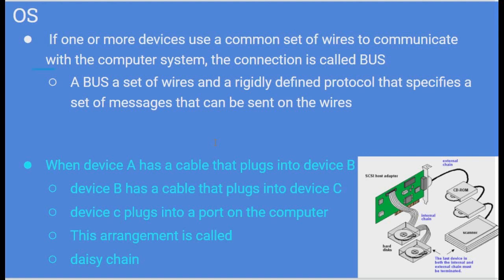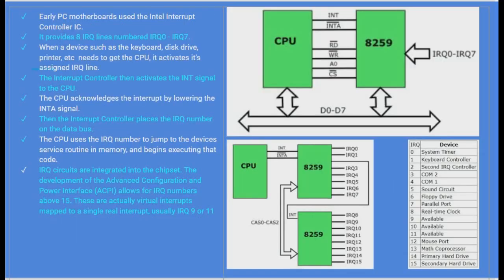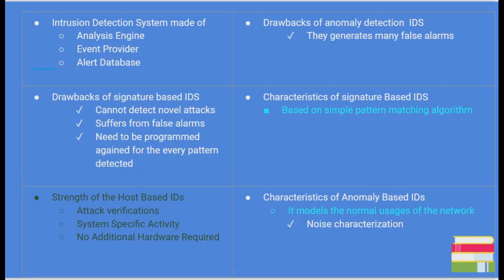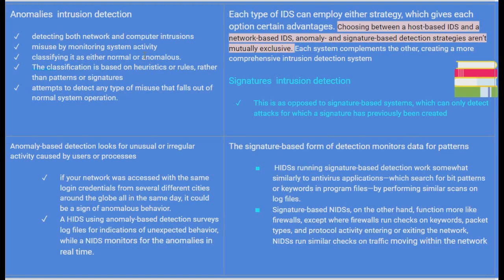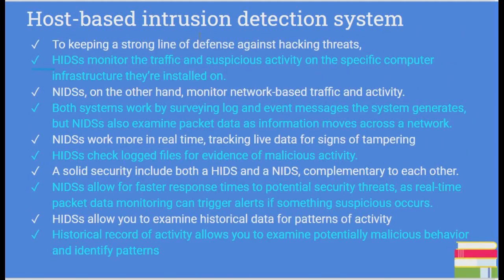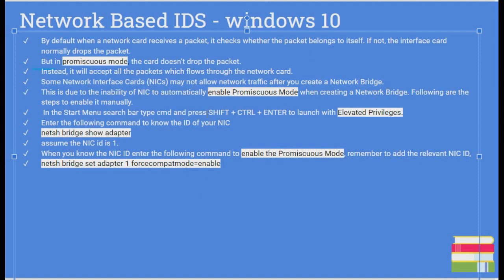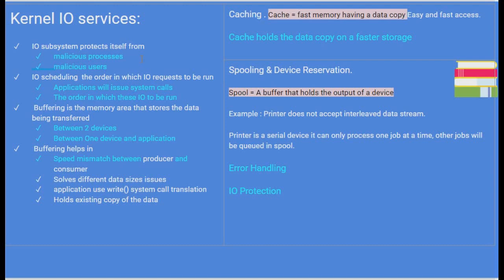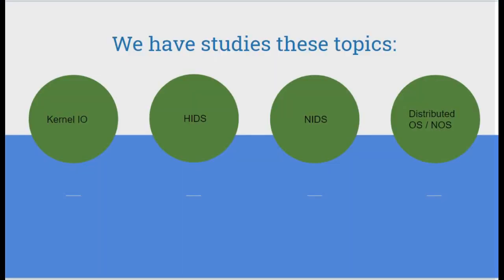✅ Operating System | Network Operating System | Distributed Operating System | HIDS NIDS | OS